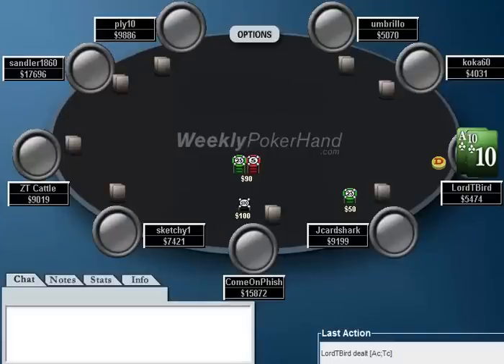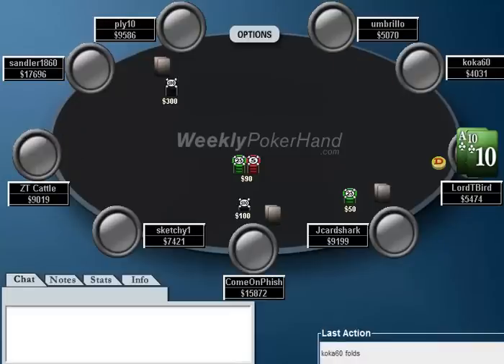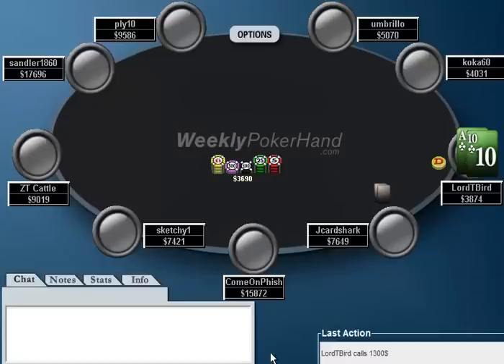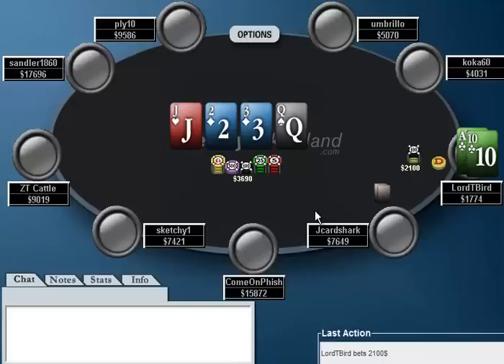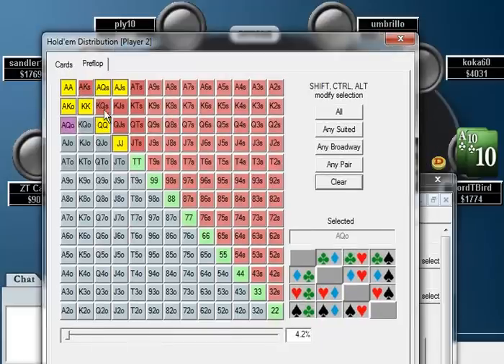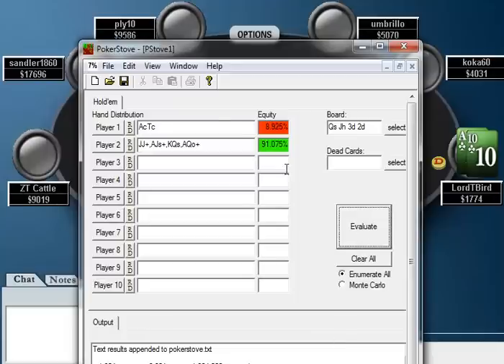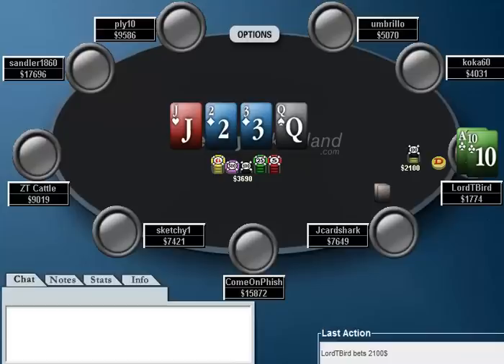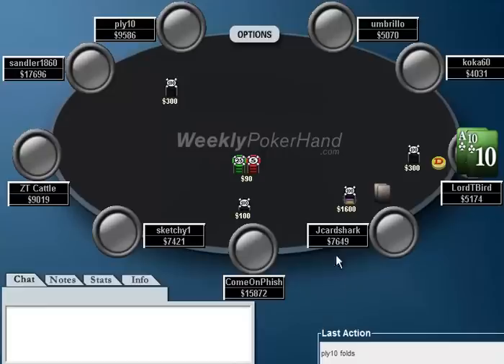WeeklyPokerHand.com - Week 24 Part 2 of 2